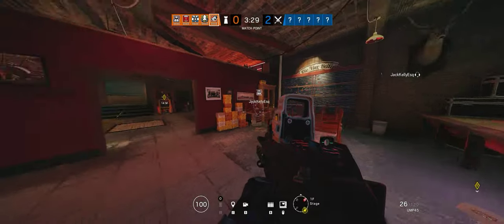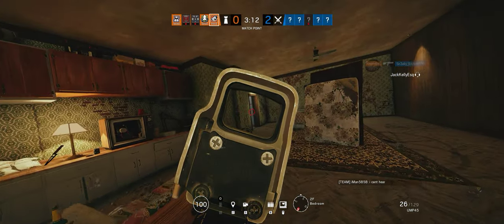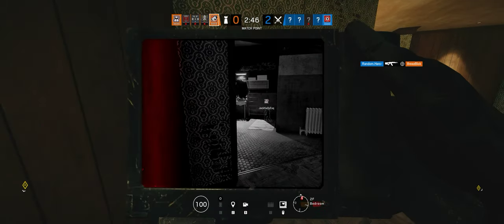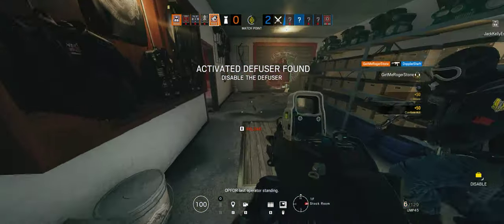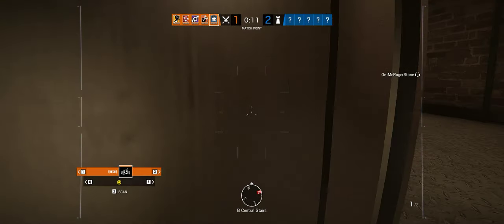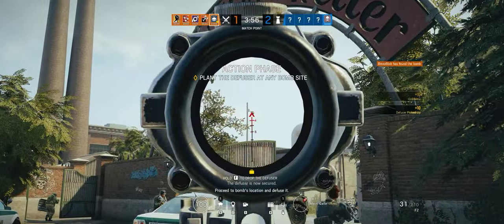Rainbow Six Siege + Part 3324 + Club TDM Bomb + Wind Bastion pcgaming crew